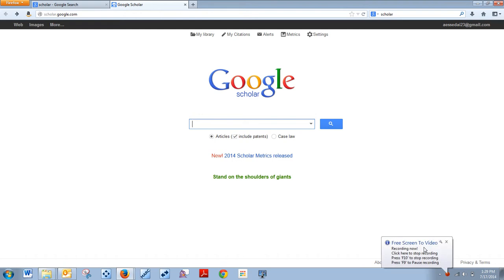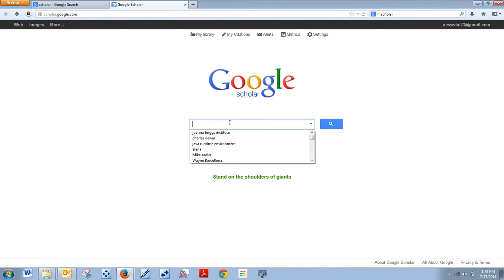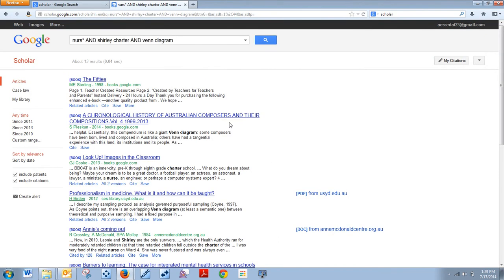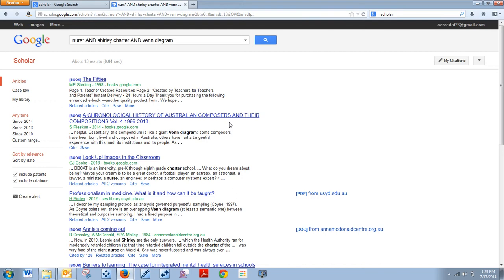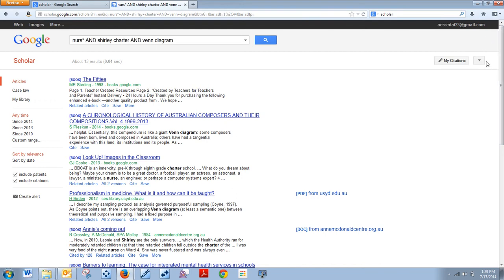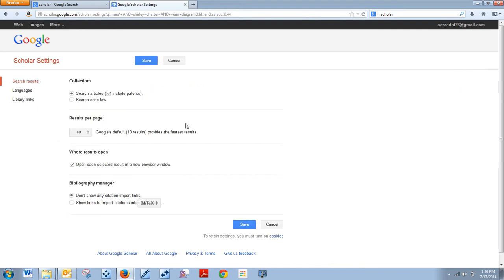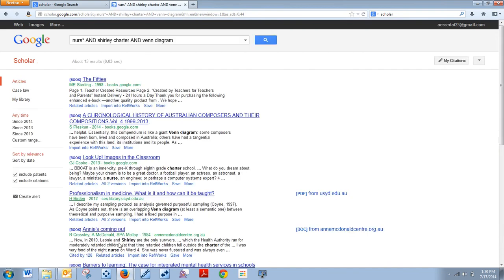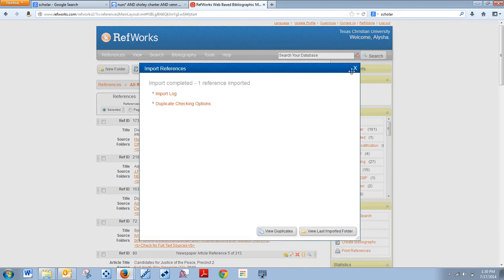Exporting from Google Scholar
How to set up exporting and export from Google Scholar